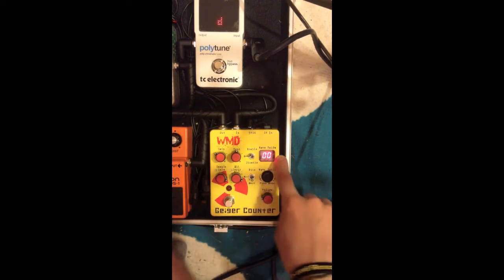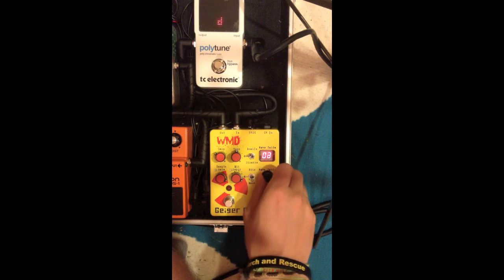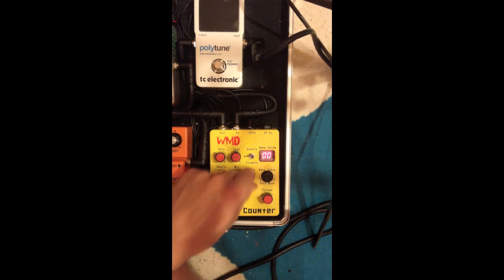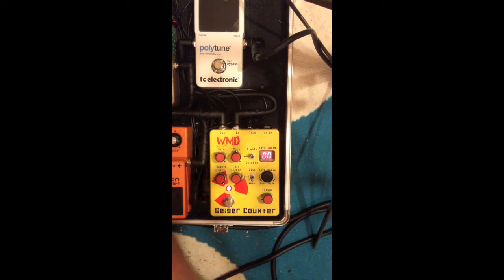WMD Geiger Counter - What it does and how it does it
An explanation into how this rather unique pedal behaves. Any questions feel free to ask in the comment section, I apologise for the terrible aspect ratio, I filmed it from an iPhone only realising afterwards that I should have turned it 90 degrees.